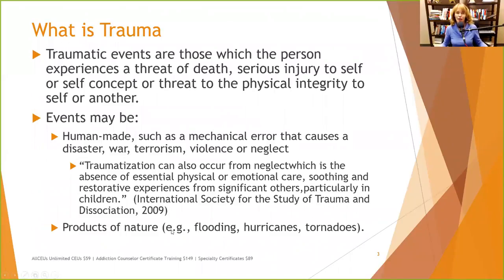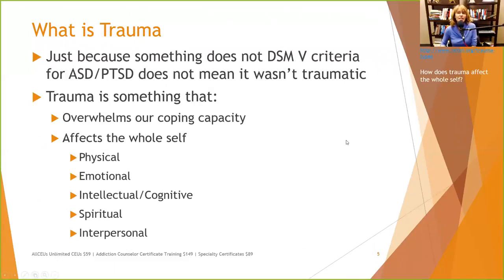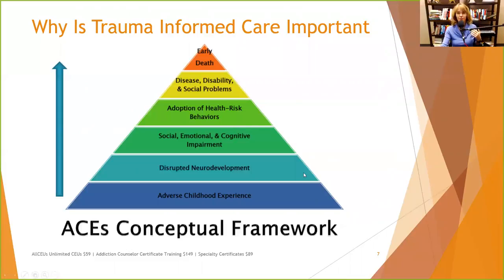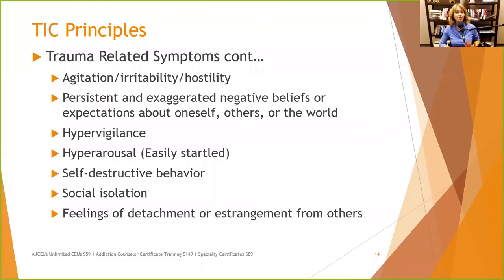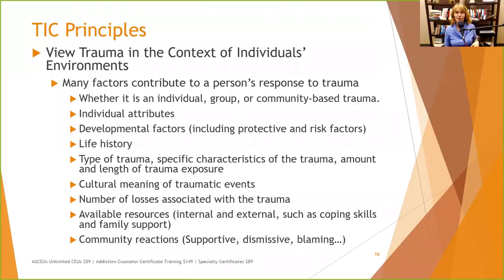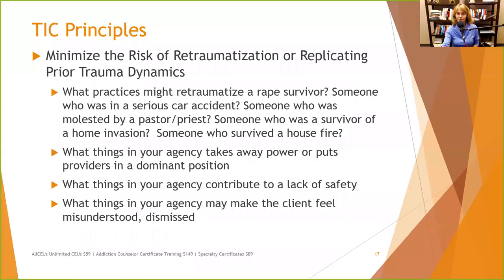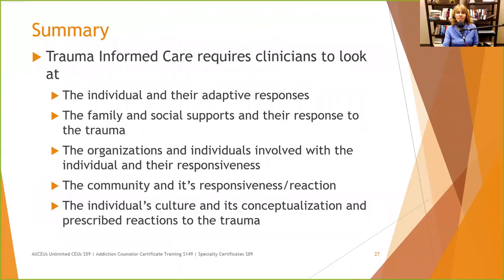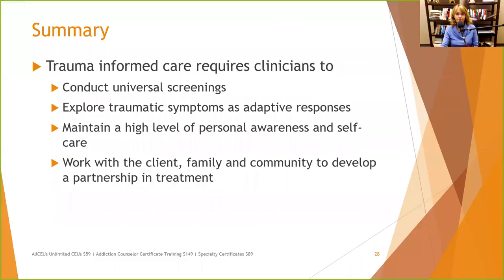Navigating Trauma's Sociocultural Effects | SAMHSA TIP 57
Sociocultural Impacts of Trauma | SAMHSA TIP 57: Trauma Informed Care

Dr. Dawn-Elise Snipes is a Licensed Professional Counselor and Qualified Clinical Supervisor.  She received her PhD in Mental Health Counseling from the University of Florida in 2002.  In addition to being a practicing clinician, she has provided training to counselors, social workers, nurses and case managers internationally since 2006 through /

Timestamps
    Introduction and Overview of Trauma-Informed Care – 00:00
    Defining Trauma Beyond DSM-5 Criteria – 00:43
    Trauma from Neglect and Human-made Disasters – 01:47
    Natural Disasters and the Assignment of Blame – 02:36
    Impact of Trauma Across Different Life Stages – 04:45
    Personal Illness and Job Loss as Traumatic Events – 06:00
    Media Exposure to Trauma and Children’s Responses – 06:45
    Trauma Impact on First Responders and PTSD Risk – 07:42
    Cascading Trauma: Repeated Stress Over Time – 08:42
    The Role of Safe Zones and Emotional Security – 09:30
    Importance of Social Support Post-trauma – 10:45
    Understanding Acute Stress Disorder vs PTSD – 11:30
    Trauma Affects the Whole Self: Physically, Emotionally, Intellectually – 13:45
    Loss and Grief in Trauma – 15:00
    Community Violence and Complex Trauma – 16:30
    Childhood Medical Trauma and Early Neglect – 18:00
    Social Support and Cultural Displacement in Refugees – 20:00
    Trauma-informed Care Key Elements: Realizing, Recognizing, Responding – 21:30
    The Interplay of Trauma with Substance Use – 22:45
    Impact of Trauma on Emotional Dysregulation and Coping – 25:15

tornado, hurricane, kabul, Afghanistan, soldiers, car accidents, paralysis